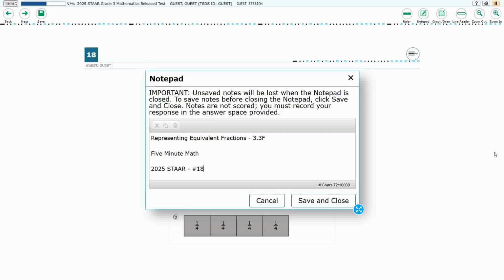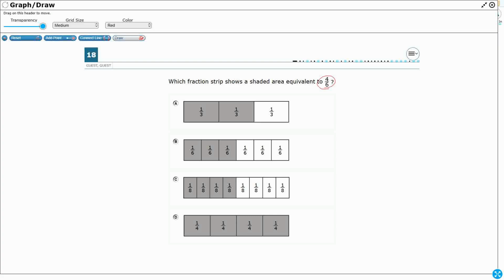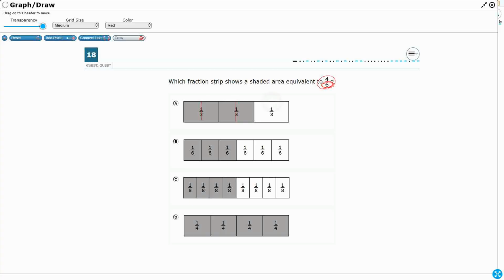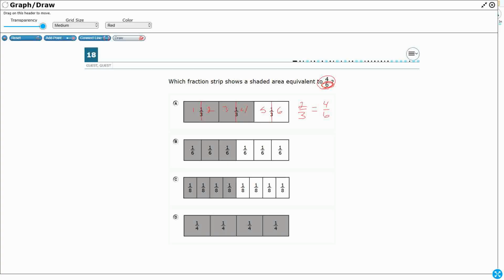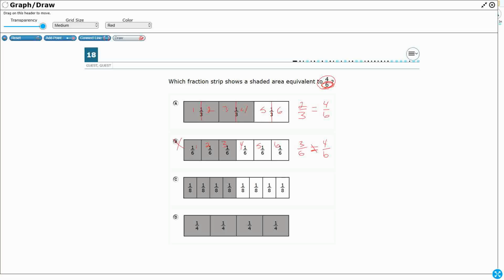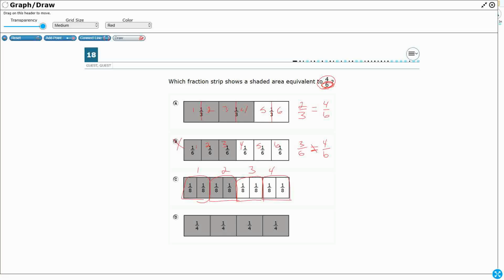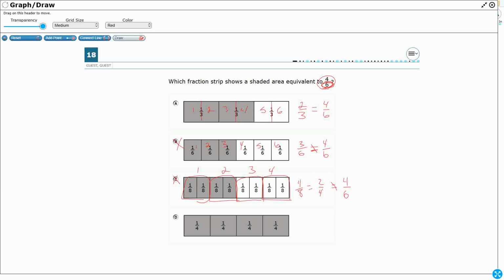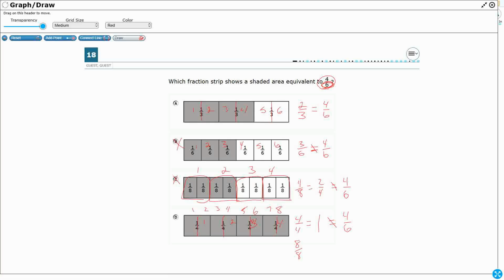3rd Grade STAAR Practice Representing Equivalent Fractions (3.3F - #12)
Practice representing equivalent fractions with denominators of 2, 3, 4, 6, and 8 using a variety of objects and pictorial models, including number lines, with a test item from the 2025 STAAR test (#18 - 3.3F).